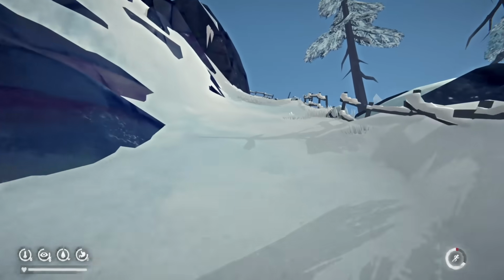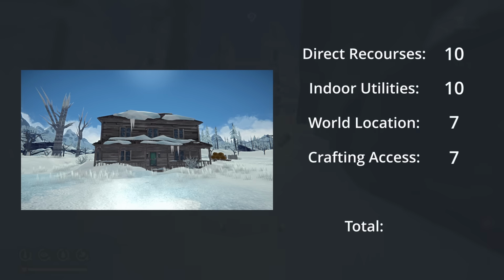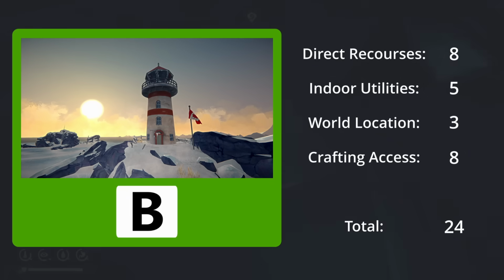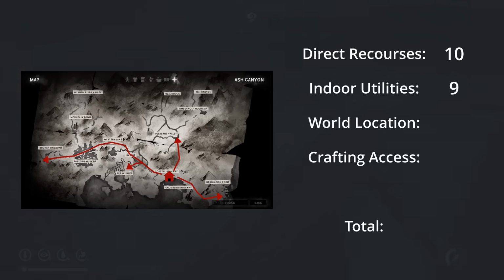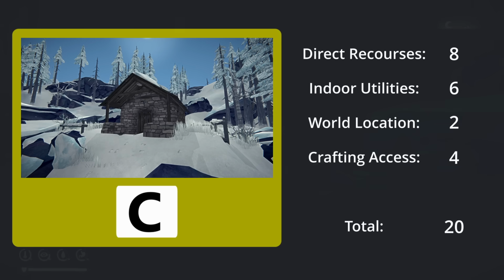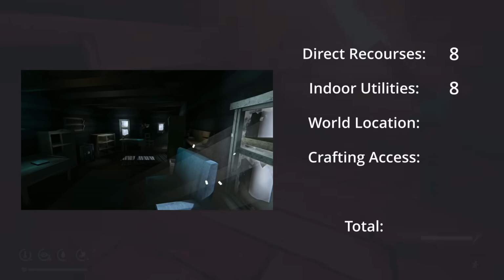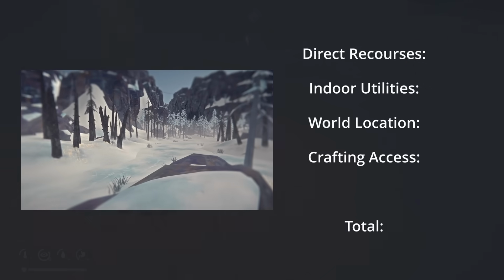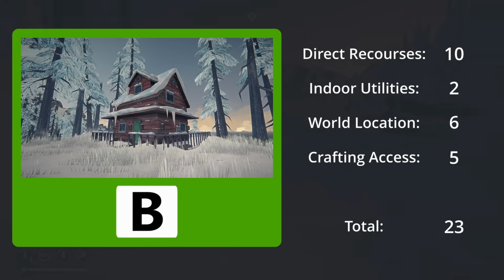Which Safehouses are the Best? | The Long Dark Safehouses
Heya everyone! Today we are to talk about some of the many safehouse choices across Great Bear and rank them to place on a Tier List. I hope you enjoy!

Thank you to @theevilpannenkoek on Instagram for the amazing thumbnail!